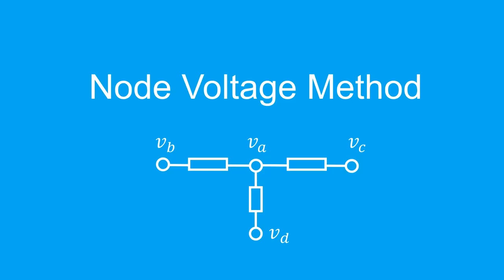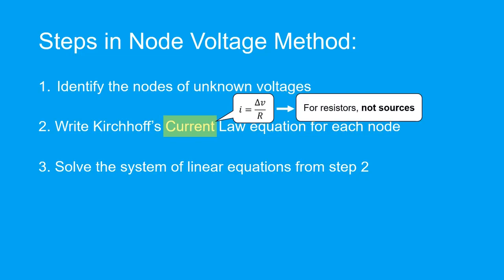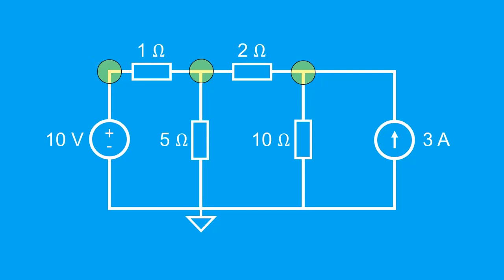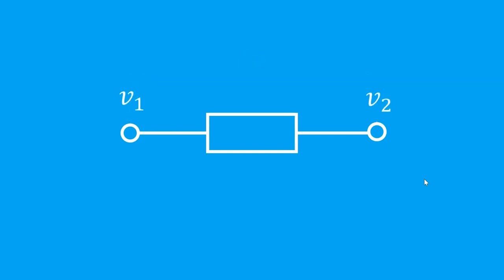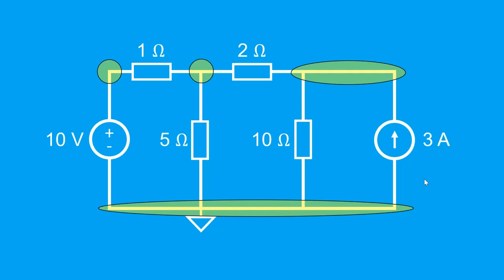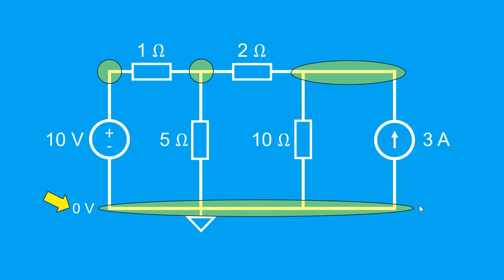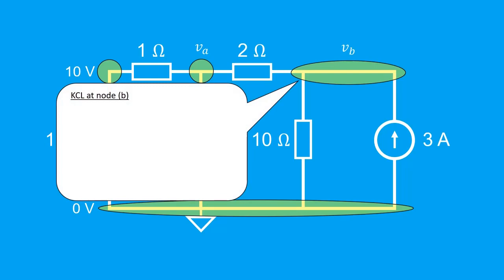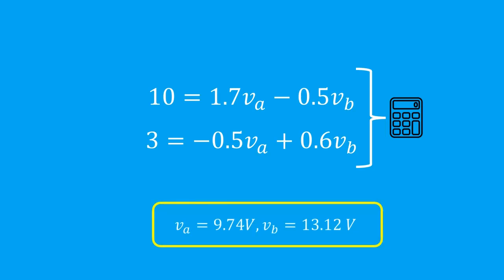Node Voltage method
In this video, we learn on the node voltage method with the aid of an example. This does not cover the case where supernodes are used. Stay tune for that